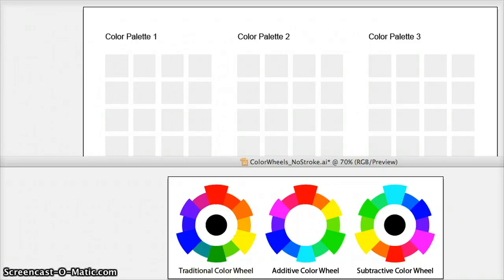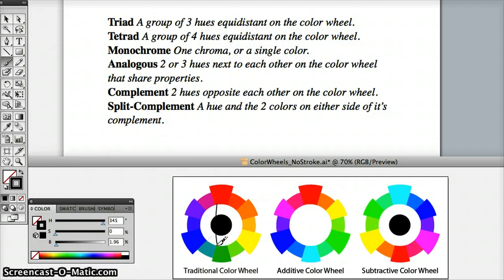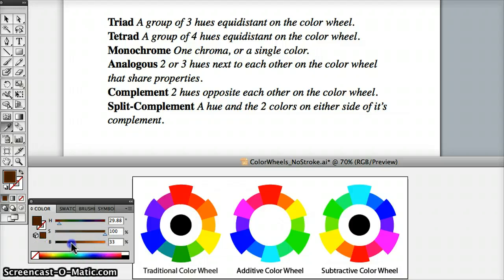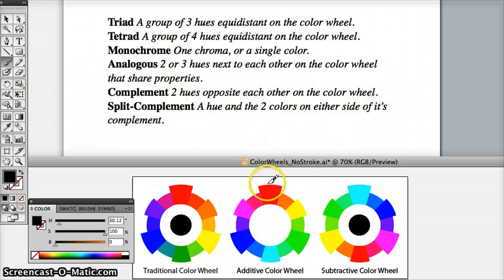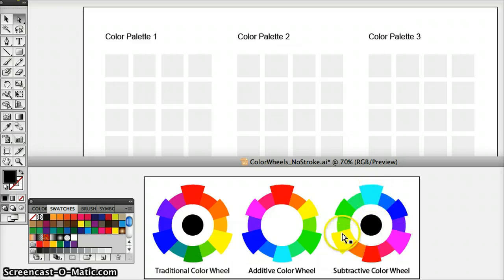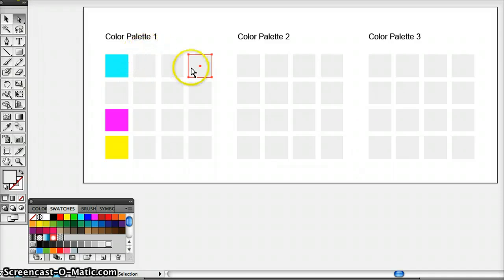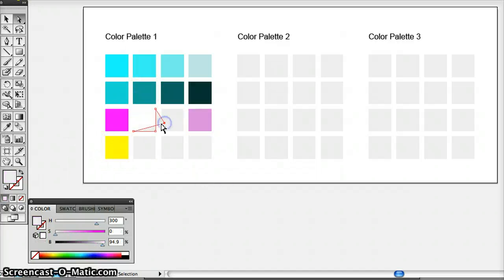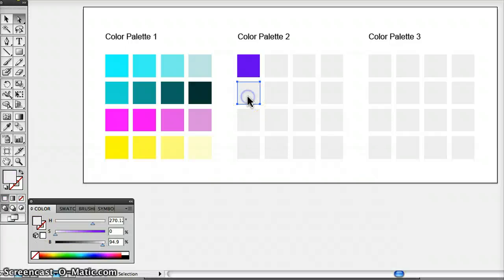Josephine's Tutorial W4A2 Color Palettes in Illustrator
Color Strategies Triad, Tetrad and choice Monochromatic, Analogous, Complement or Split-Complement